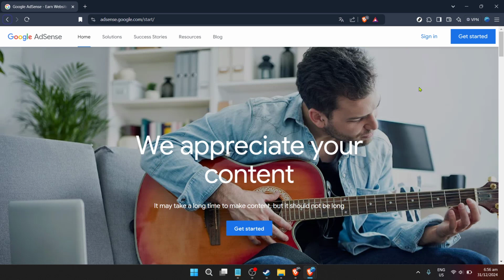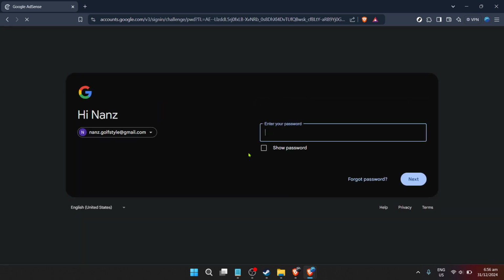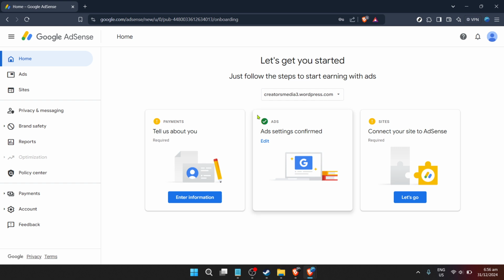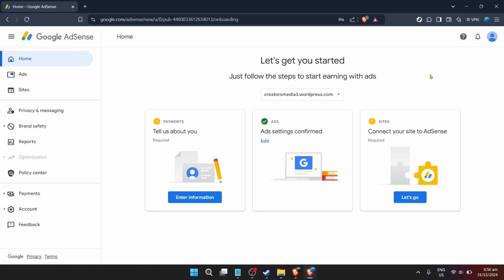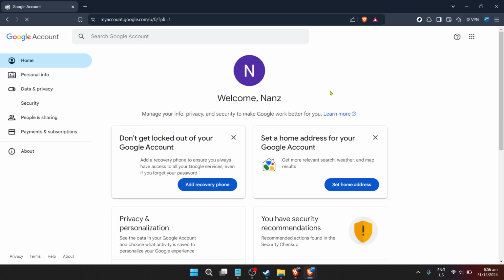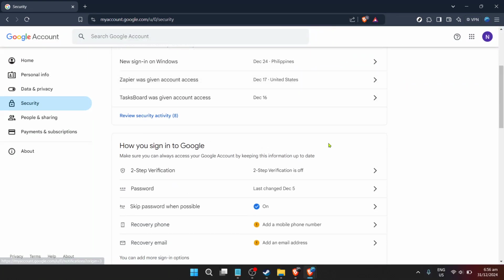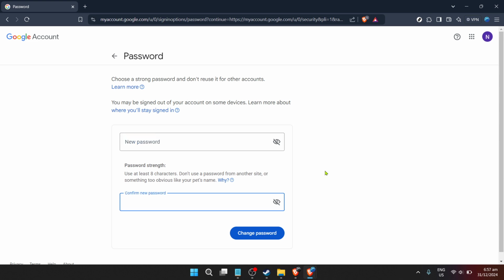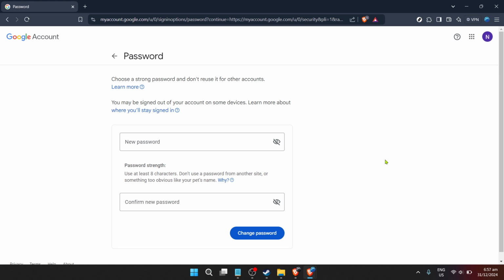How to Change Google Adsense Password (Full 2024 Guide)